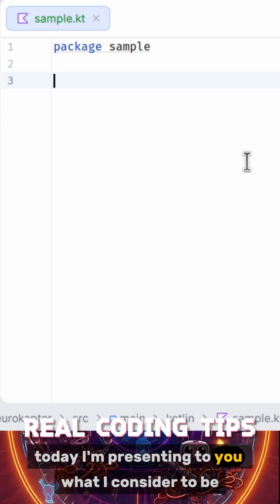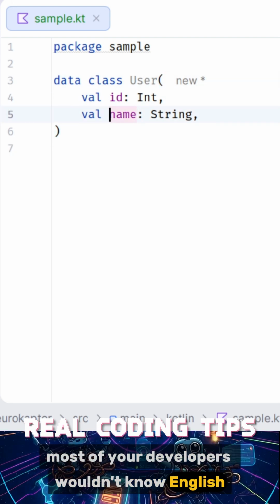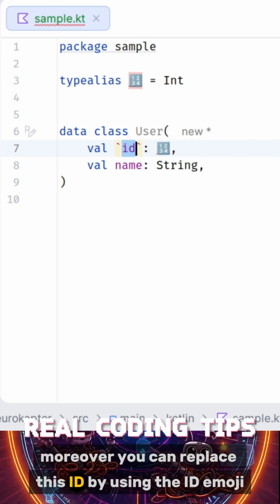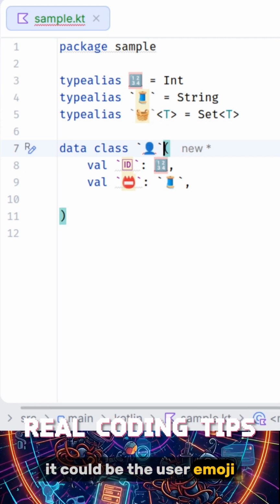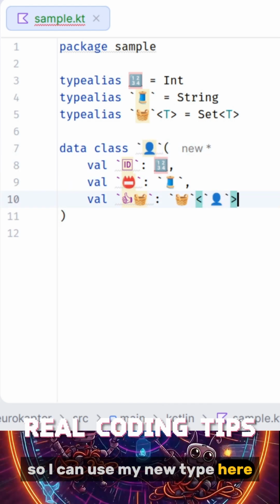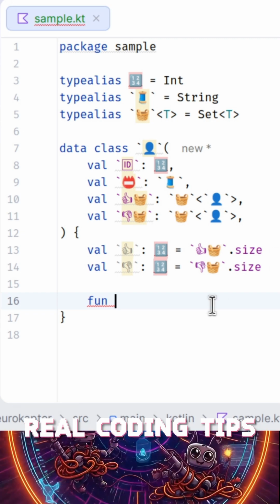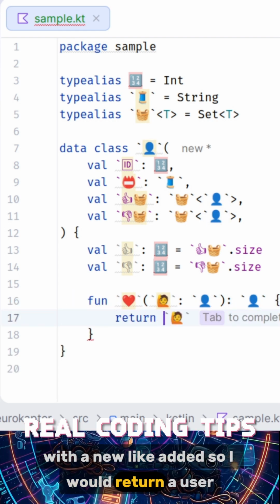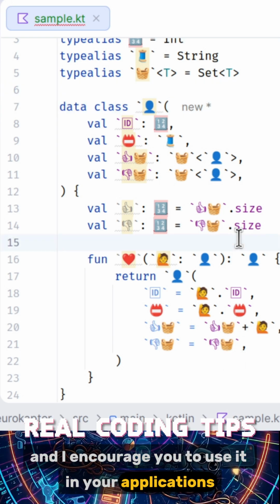POV: You let the Gen Z intern write the backend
Who needs Int and String when you have 🔢 and 🧵? Today I'm making my codebase look like a text message from my grandma.

This demonstrates a fun (and terrifying) use of Kotlin's type system.